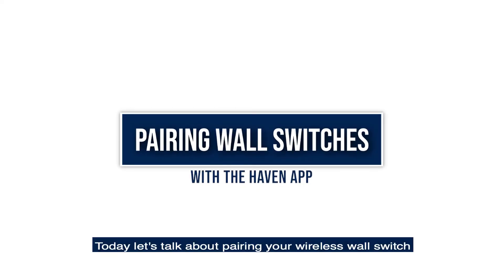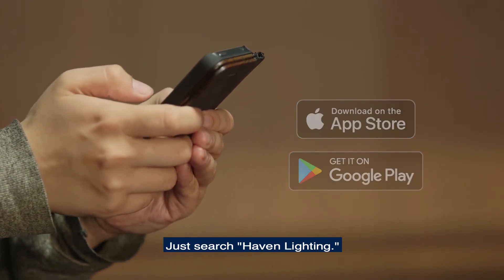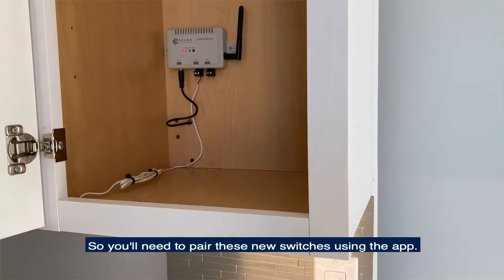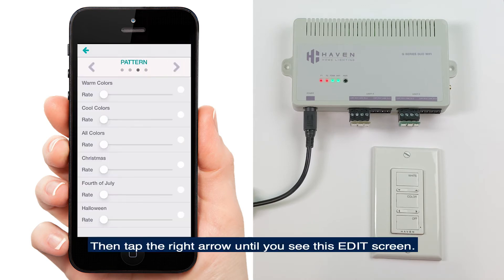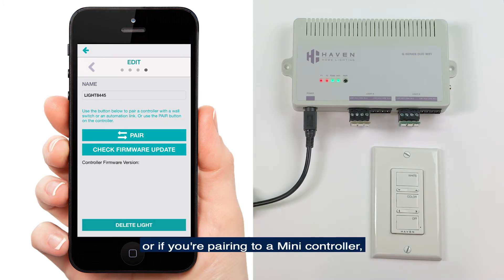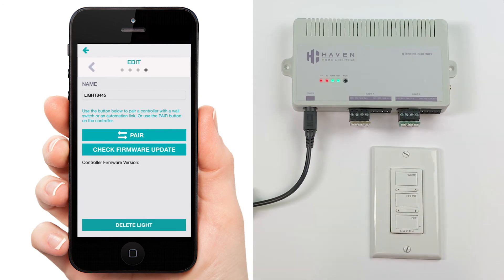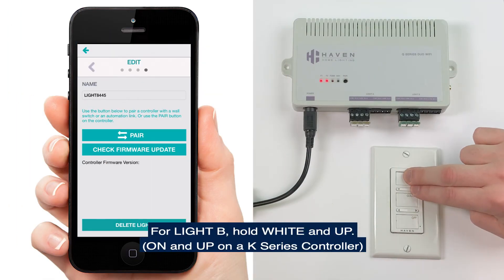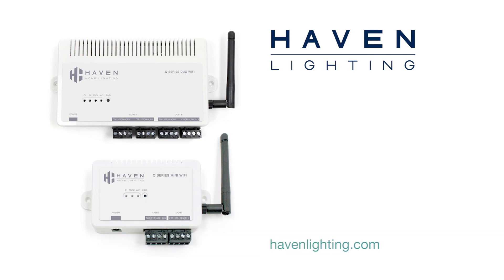How to Pair Wireless Wall Switches with Haven App | Haven Lighting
Say you got some new switches for your existing Haven Lighting system and the system controller was installed out of range. You'll need to pair these new switches to Haven’s Duo and Mini controllers (see the product links below in the comments) using the Haven Lighting app (links in the comments). Here's how:

Open the Haven Lighting app and go to the lights for the controller
Tap the arrow next to one of the lights
Tap the right arrow until you reach the “EDIT” screen
Use the “PAIR” button on the app to pair your switch to “LIGHT A” and “LIGHT B.” The “FDBK” and “WIFI” lights will go off
On the switch you want to pair with the Haven Lighting app, hold the “WHITE” and “OFF” buttons until they flash. If you have a K Series controller, this will be the “ON” and “OFF” controls. Your switch now controls all the lights connected to this controller.

If you want, you can also use the Haven Lighting app to only pair the switch to “LIGHT A.” Here’s how:

1. Tap the “PAIR” button
2. On the switch, hold “WHITE” and “DOWN” (“ON” and “DOWN” on the K Series controller)

Here’s how to only pair the switch to “LIGHT B”:

1. Tap the “PAIR” button
2. Hold “WHITE” and “UP” (“ON” and “UP” on the K Series controller)

It’s as simple as that! Now you’re ready to use switches and controllers to light up your landscape in style.

See more about what Haven Lighting app can do at Haven Lighting (see link in the comments).